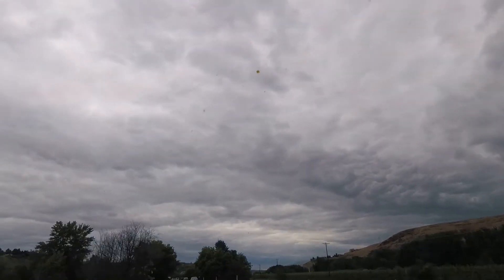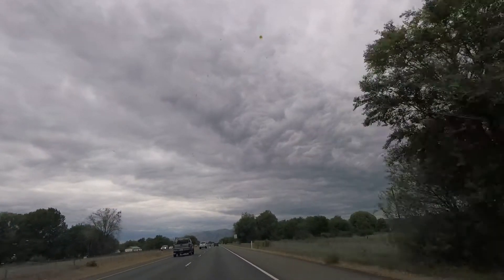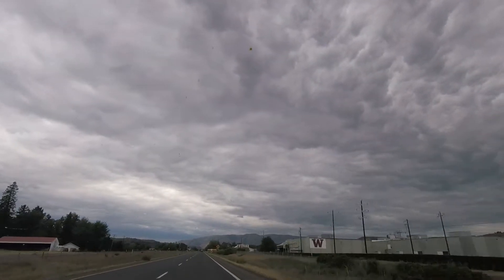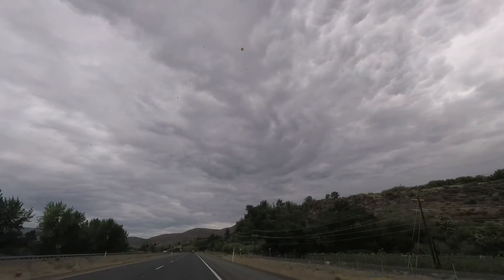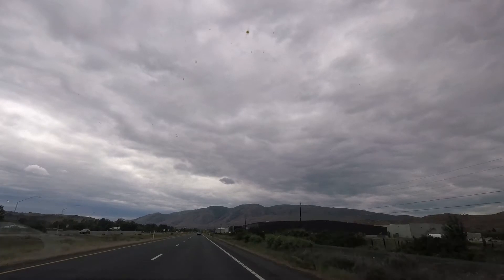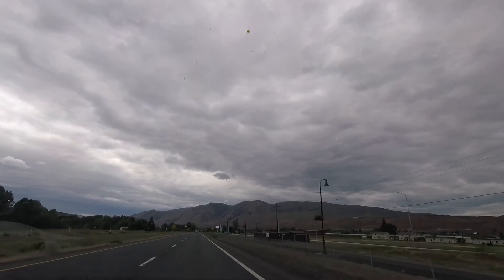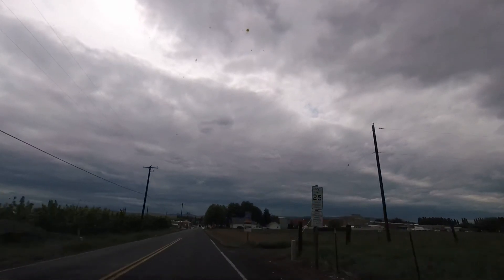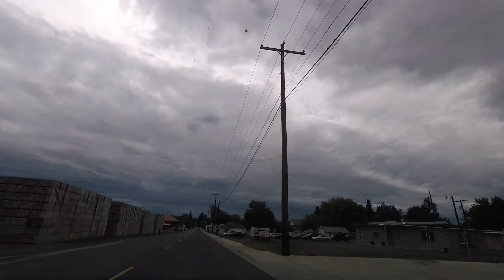My trip home. eyesonthesky.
sharing my clouds on the drive home.